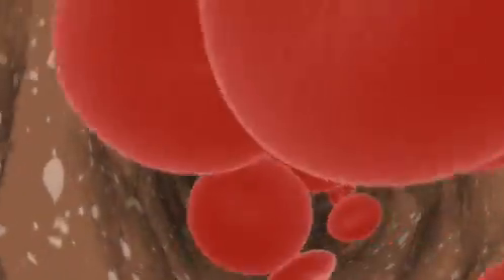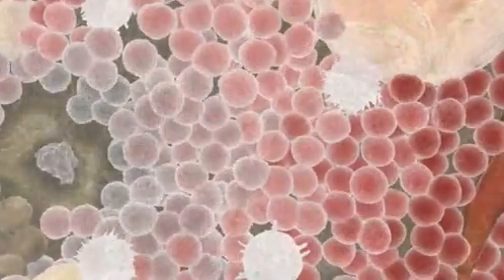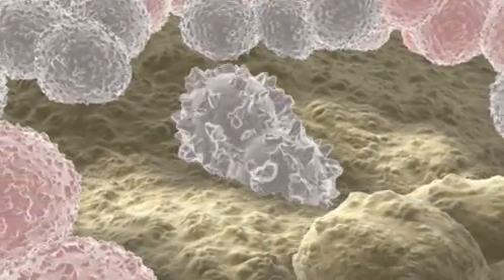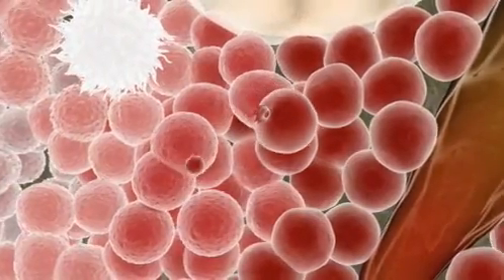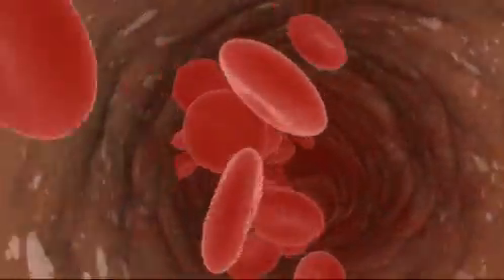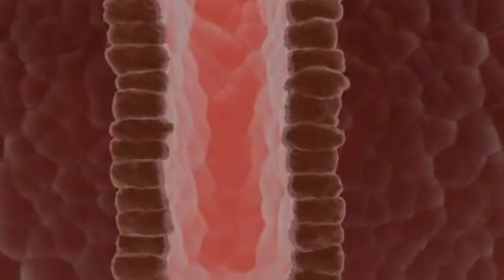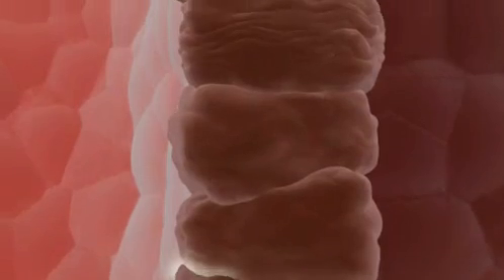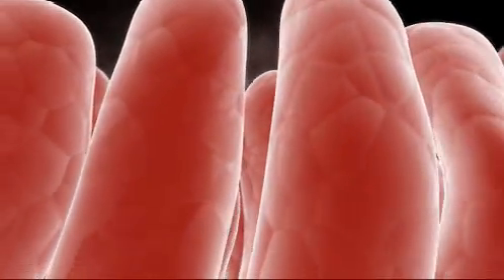Stem Cells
Stem cells serve as the source of all the other specialized cells in the body, both when it forms during embryogenesis and when it replaces cells that have been lost to aging, injury or disease.